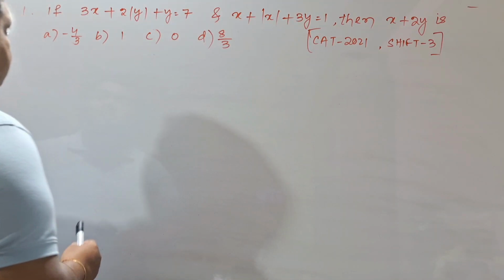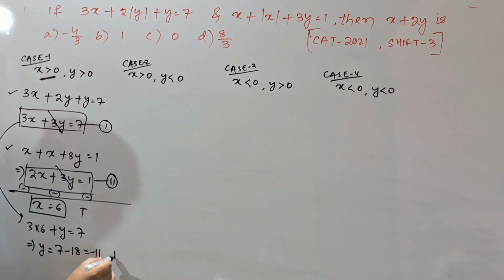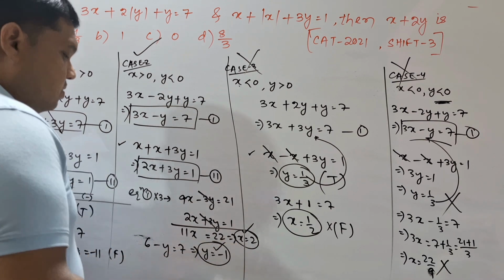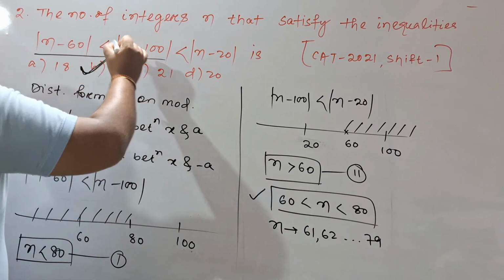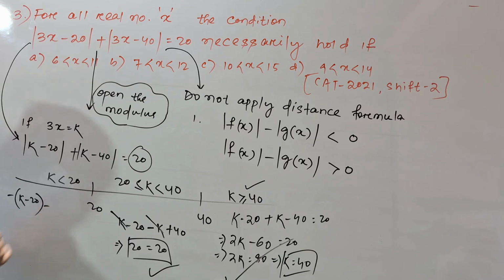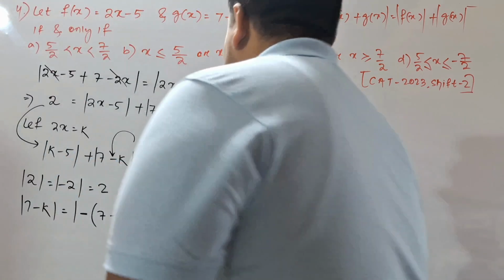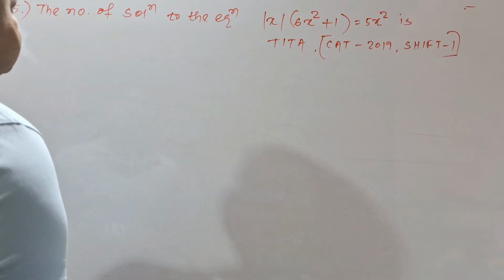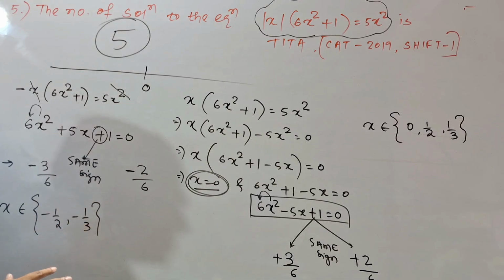MODULUS FUNCTION ( PYQ) , SRIRAM SIR